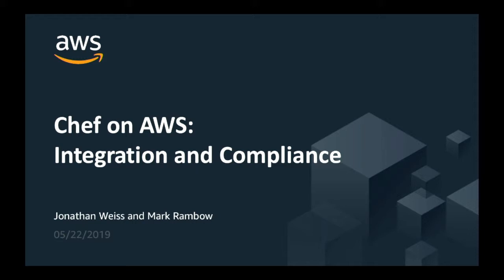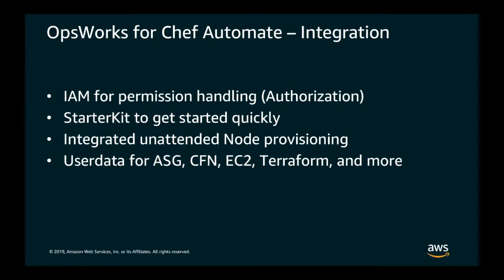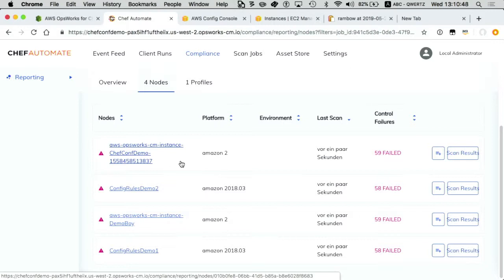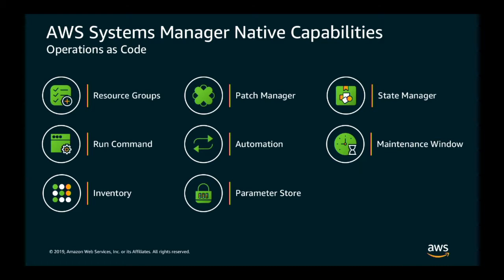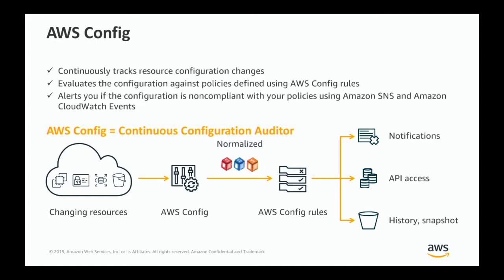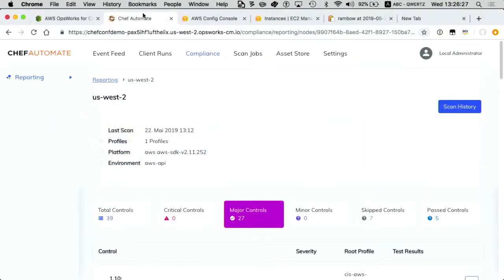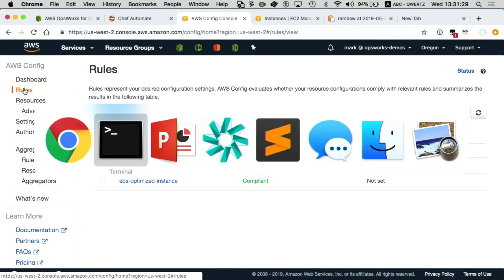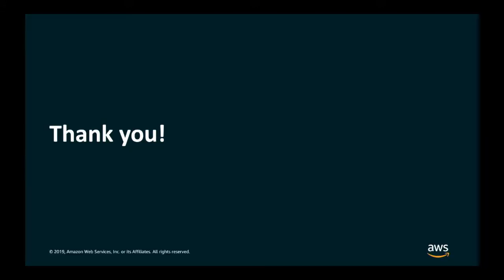ChefConf 2019: Chef on AWS: Integration and Compliance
Chef Server, Chef Automate, and InSpec have great reporting and compliance capabilities. If you are running on AWS, you are probably interested in how to integrate these capabilities with AWS services like AWS Config or AWS Security Hub. So that’s what this talk is about.